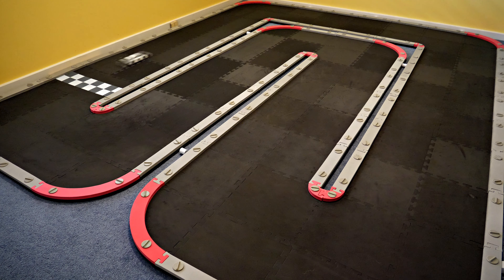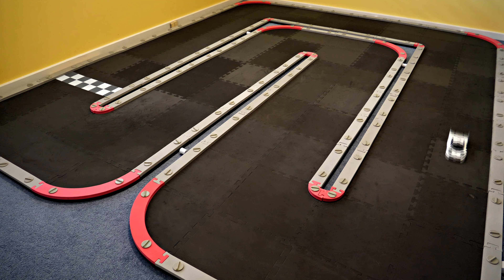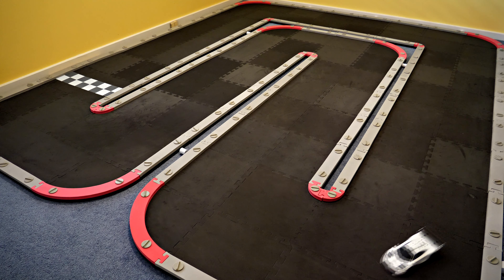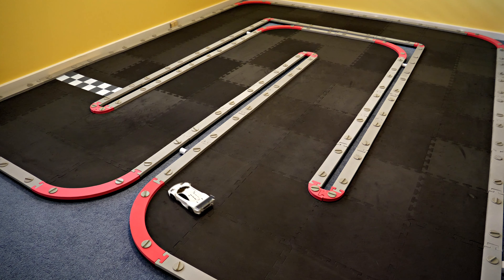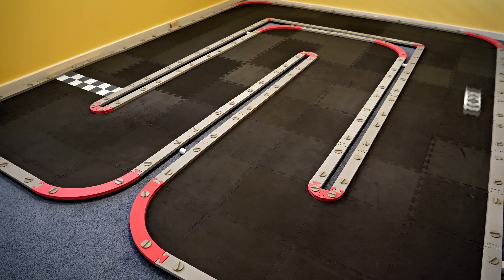Kyosho Mini-Z Unboxing #6 Part 2 - Tuning the Readyset Cars on My Track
This is part 2 of my unboxing video.  I tune the Readyset cars on my track, by adjusting some settings on my Kyosho KT-432PT radio to gradually improve how they drive.